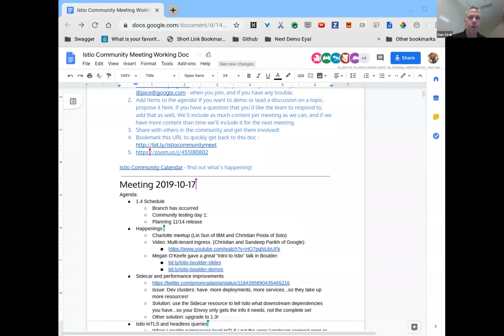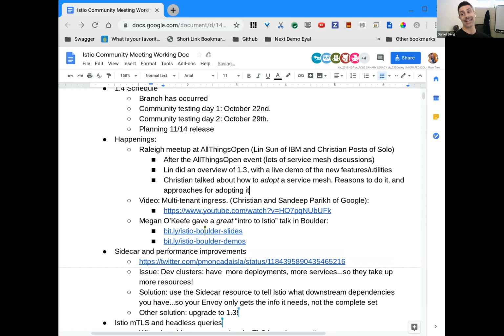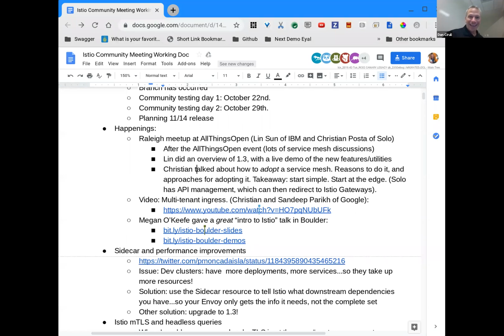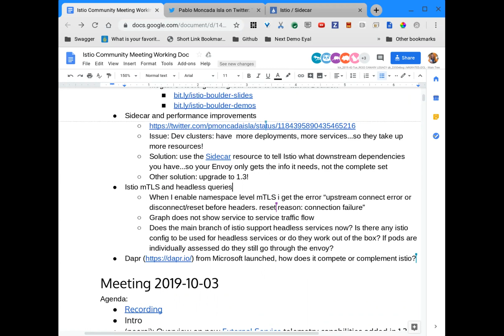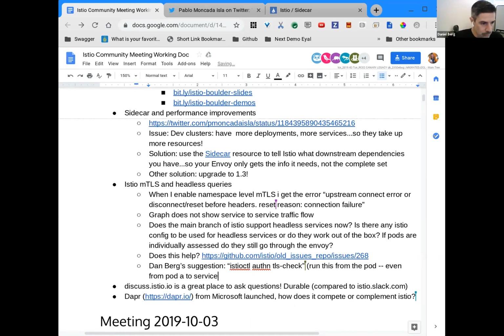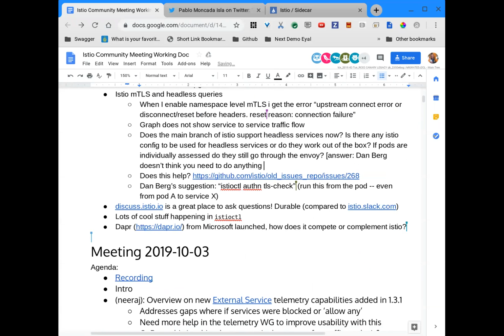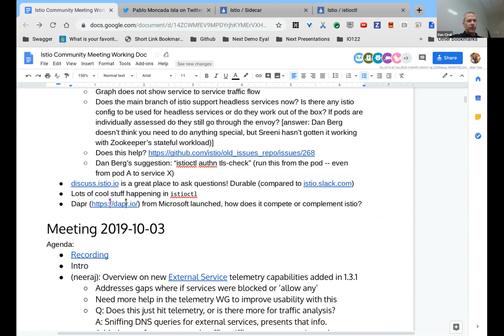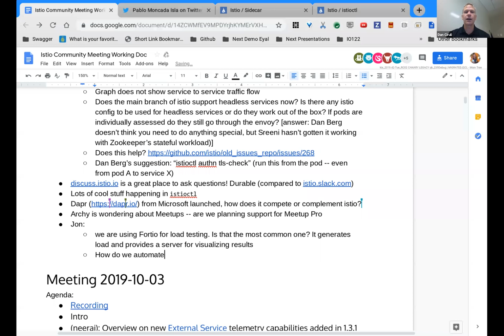Istio Community Meeting 20191017